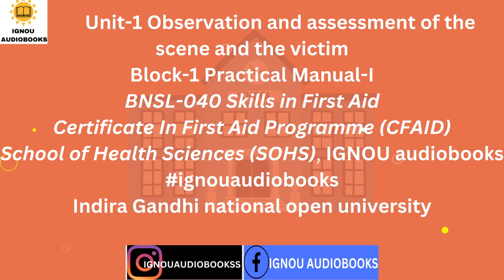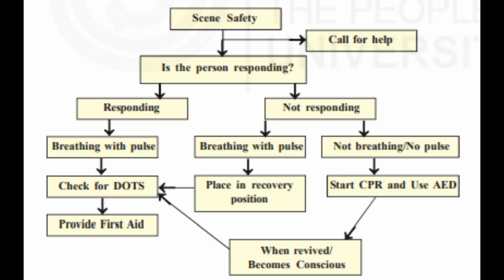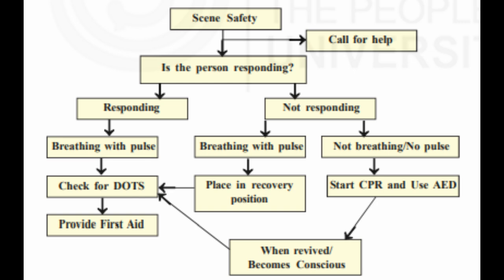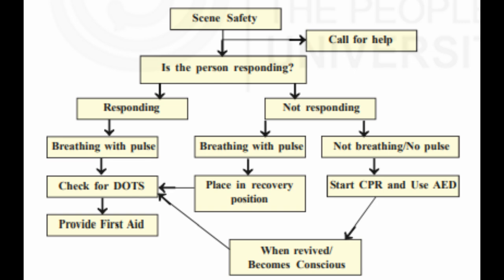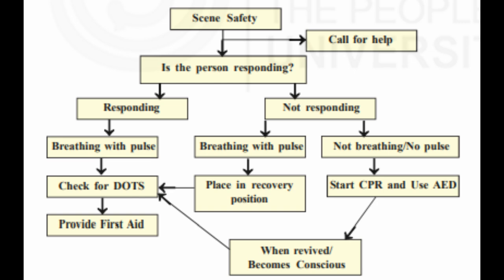Observation and assessment of the scene and the victim unit-1 Block-1 BNSL 040 CFAID SOHS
Unit-1 Observation and assessment of the scene and the victim
Block-1 Practical Manual-I
BNSL-040 Skills in First Aid
Certificate In First Aid Programme (CFAID)